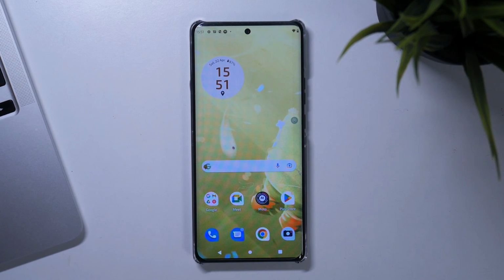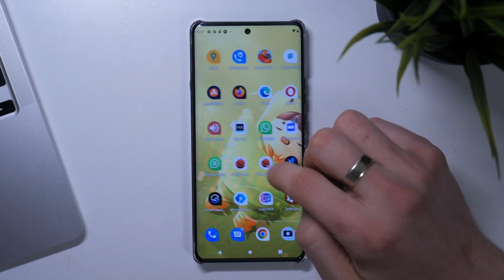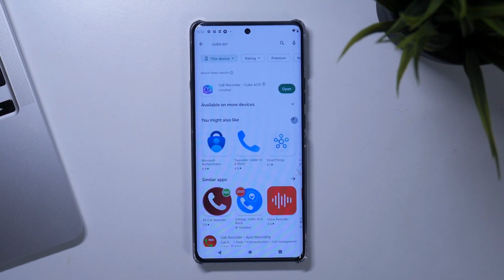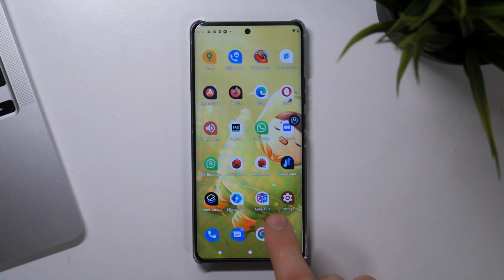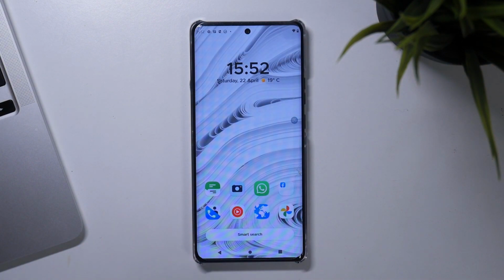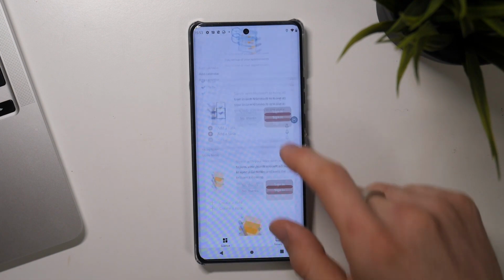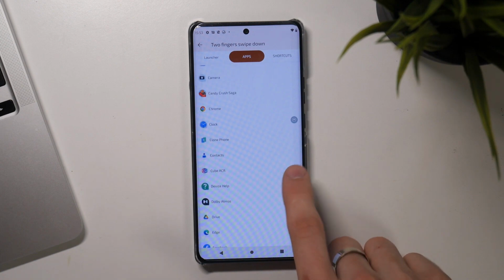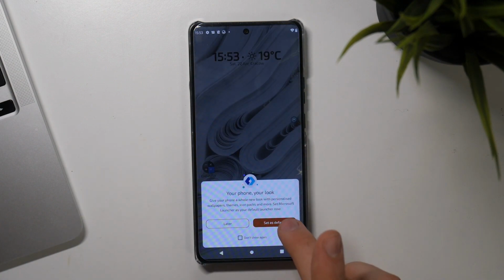3 Best Themes You Can Use On Motorola Edge 40 Pro | Try This Three Themes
If you wish to refresh you're Motorola Edge 40 Pro with new theme, this video could be crucial. Just follow our comprehensive video tutorial, and you can learn how to do it step by step. We sincerely hope that this guide has been helpful to you. Your support greatly motivates us to create more informative guides for you!

What theme for Motorola Edge 40 Pro ?
Best themes for Motorola Edge 40 Pro ?
Which themes look good on Motorola Edge 40 Pro ?
Top 3 Themes on Motorola Edge 40 Pro ?